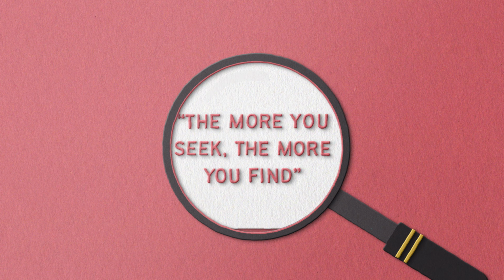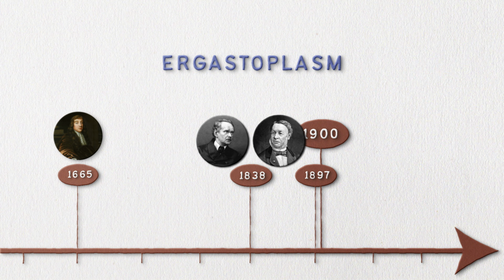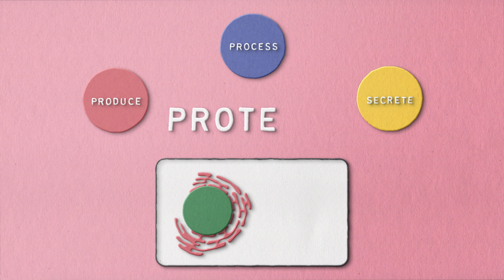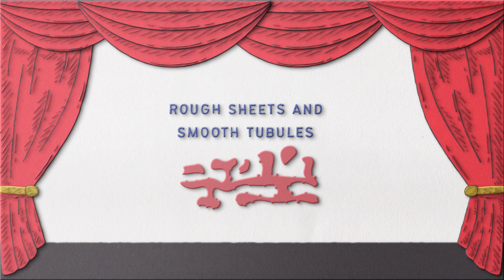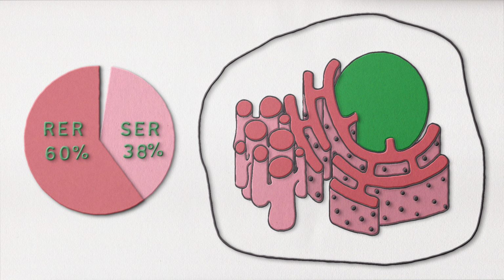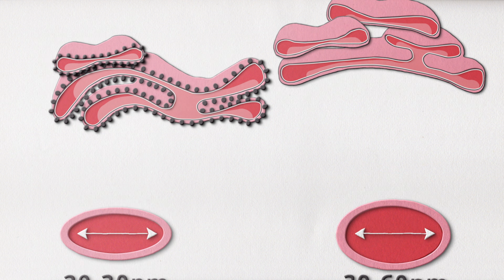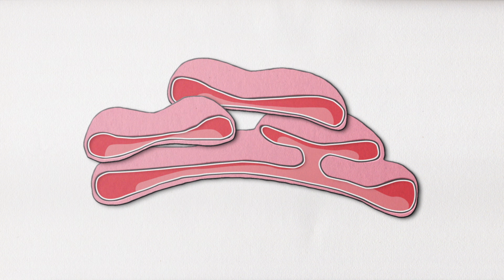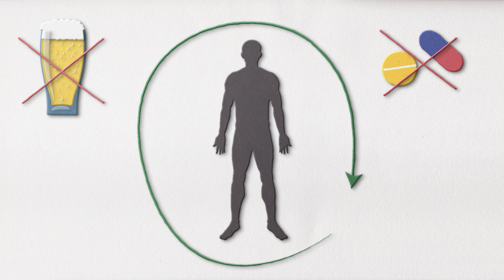Endoplasmic reticulum: Structure and function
The endoplasmic reticulum is one important organelle in the cell responsible for many things including protein folding. In this video, we will cover its structure and function of the rough endoplasmic reticulum and smooth endoplasmic reticulum.

We will cover the following:
00:00 A little bit of history about the endoplasmic reticulum
02:28 General functions of the ER
02:58 What does the Endoplasmic Reticulum look like?
04:18 Rough ER vs Smooth ER
05:41 Rough endoplasmic reticulum
07:17 Smooth endoplasmic reticulum